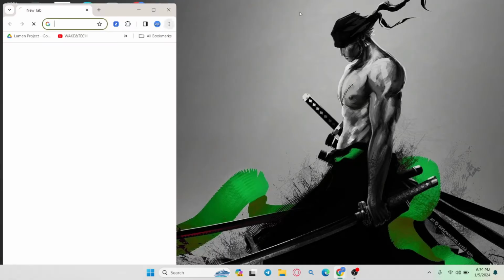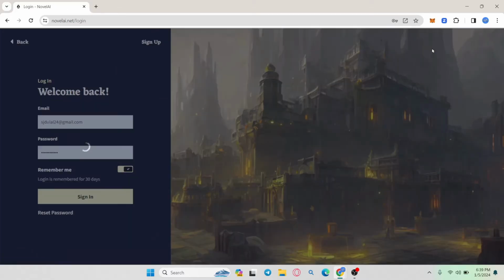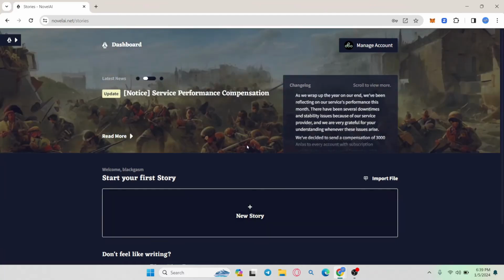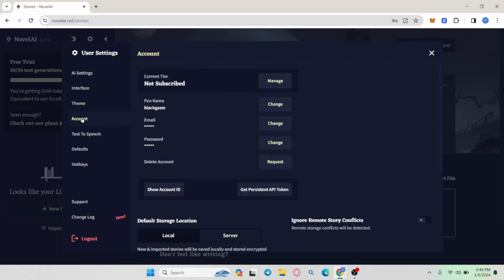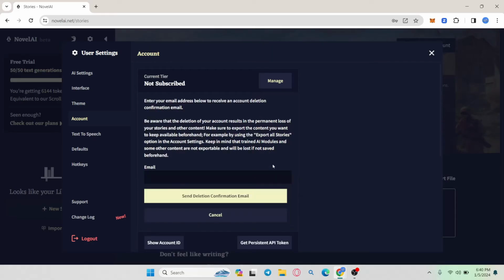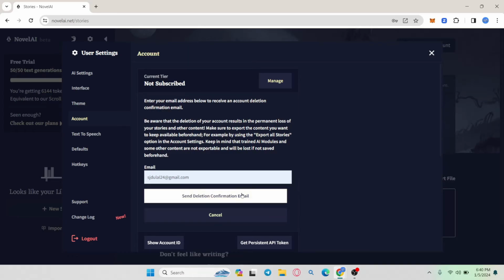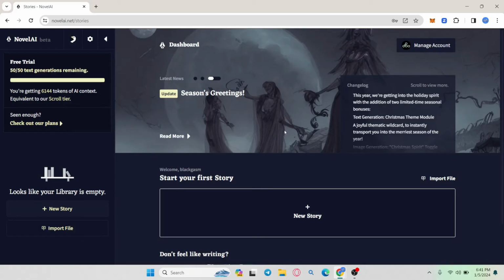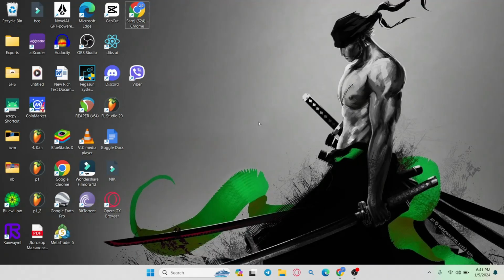How to Delete Novel AI Account on PC 2024? Deactivate Novel AI Account.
Ready to part ways with your Novel AI account? Join us in this detailed tutorial as we guide you through the process of deleting your Novel AI account on your PC. Whether you've found a new creative avenue or it's time for a change, we're here to make the account deletion process straightforward and hassle-free.